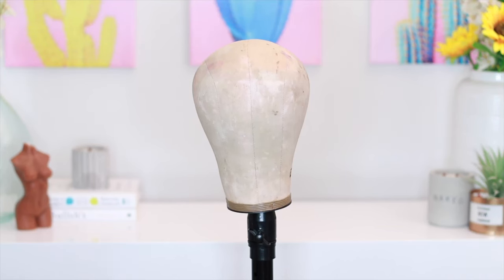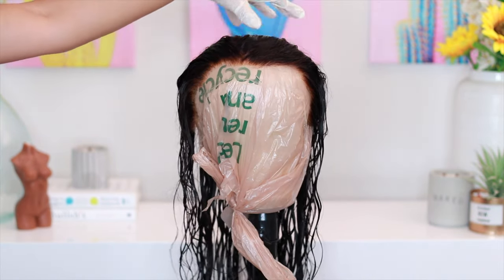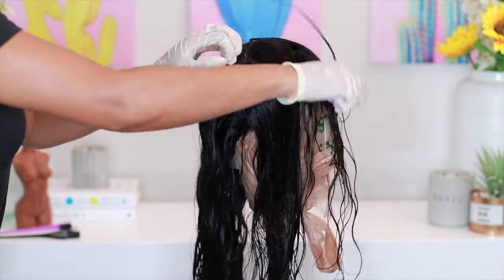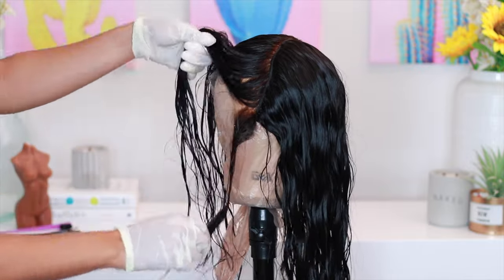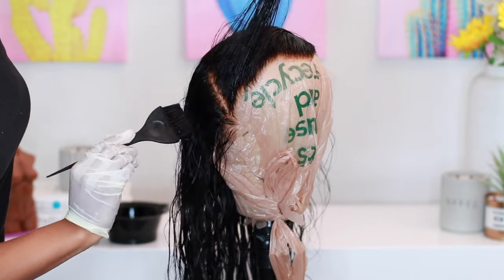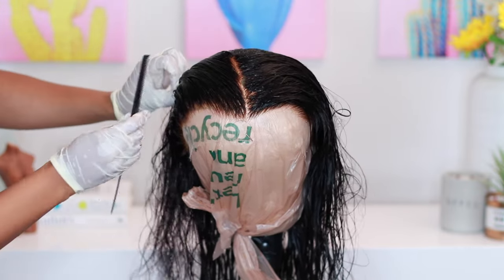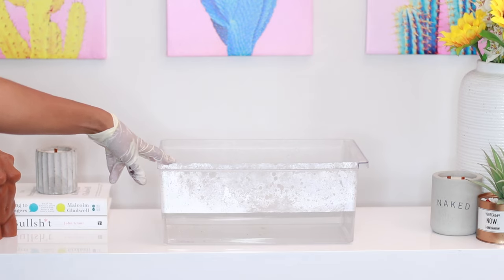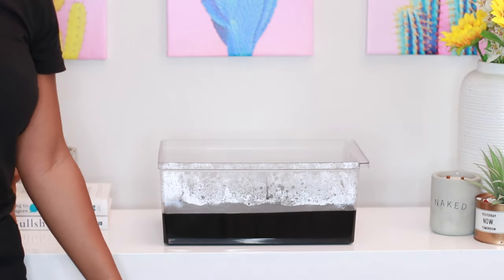ULTIMATE MELT HD LACE | WATER COLOR | JET BLACK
You will learn how to dye your hair jet black using the wayer color method. You can use a rinse or a permanent hair color to achieve this.

Hair details: 22'' body wave 13*4 HD lace frontal wig 180%density